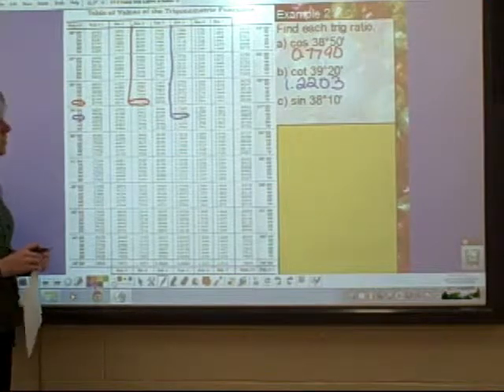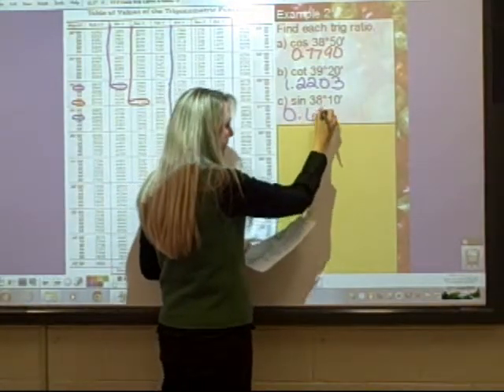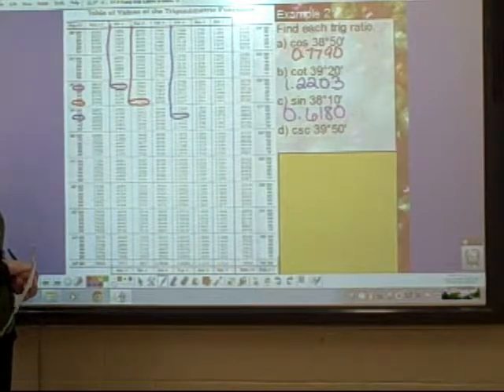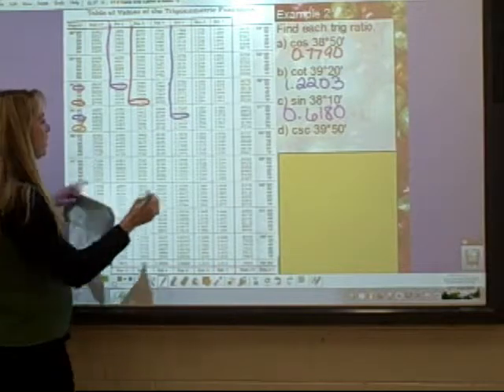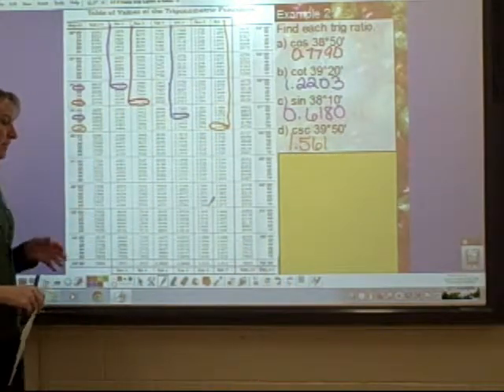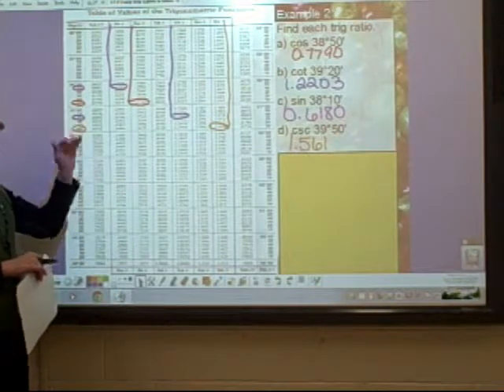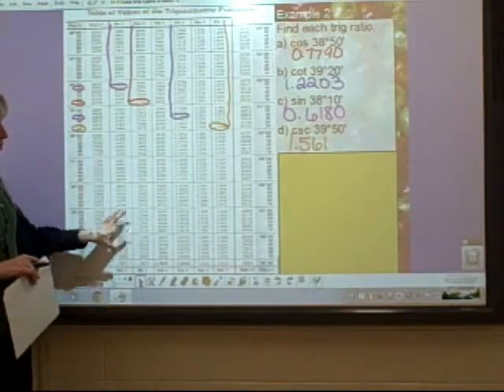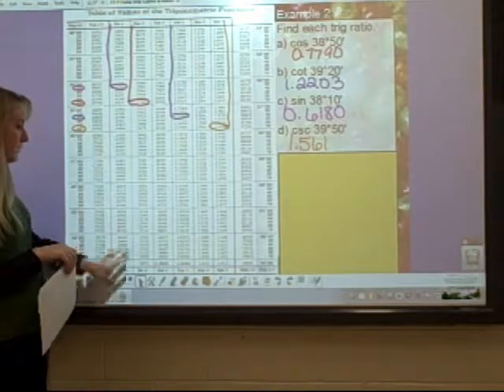17 2 pt6